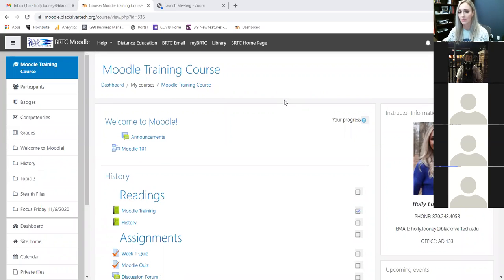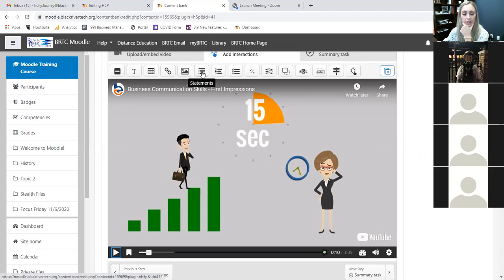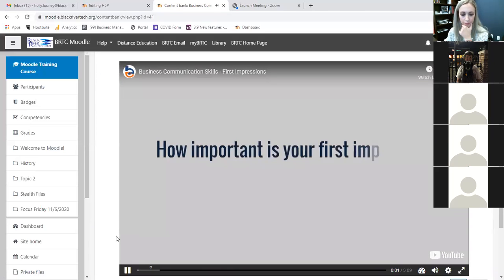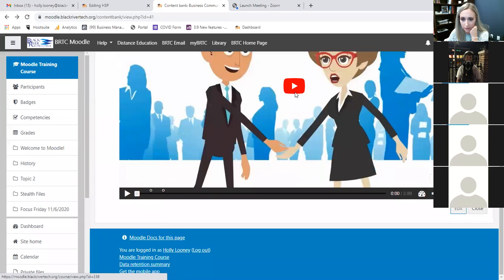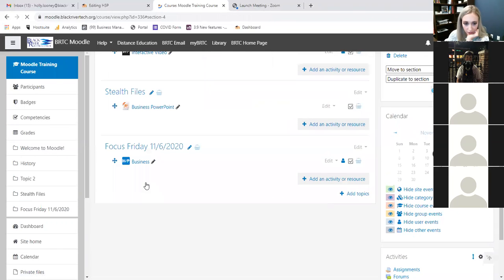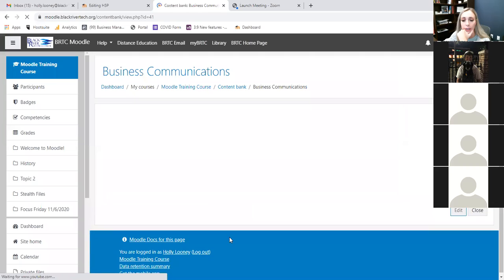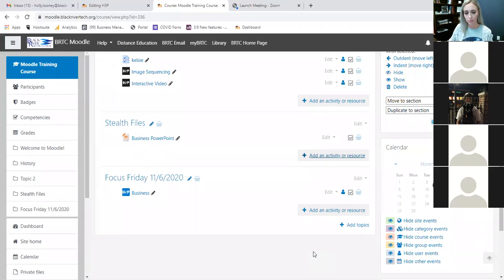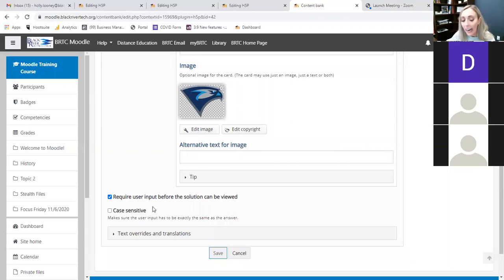Intro to Interactive Content - Fall 2020 Focus Friday